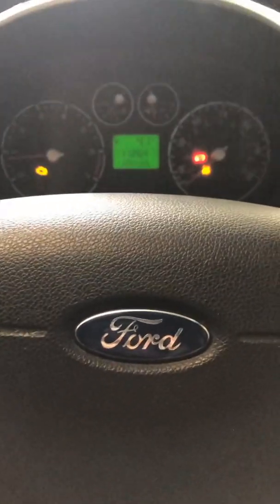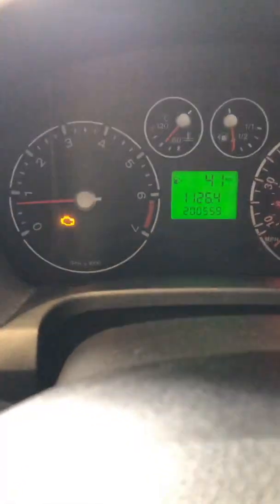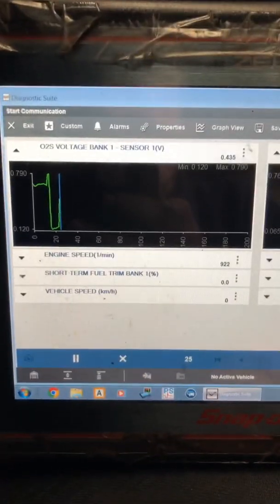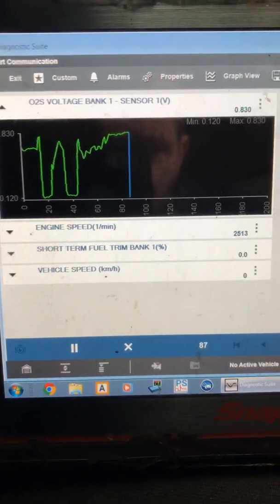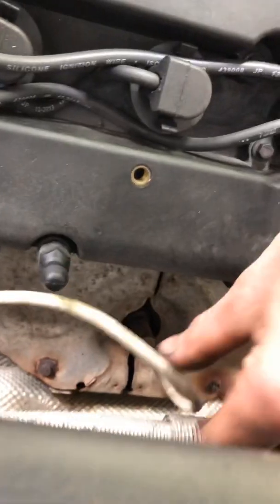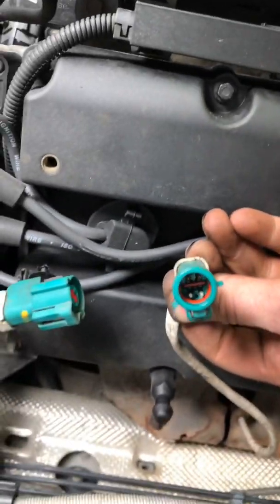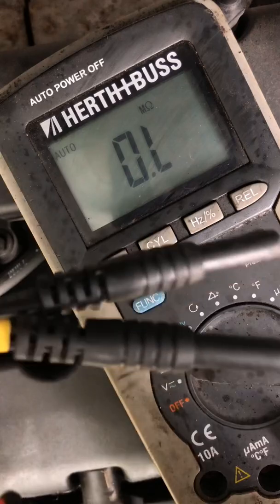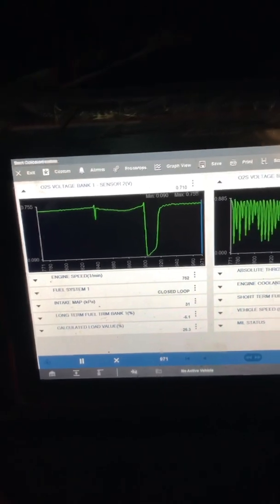Ford Fiesta Zetec P0030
Ford Fiesta with engine management light on I scanned this with the snap on Zeus Through OBD and found a P0030 Code P0030 stands for Oxygen O2 Sensor Heater Circuit Malfunction (Bank 1, Sensor 1). This indicates the PCM has detected a problem with the bank 1 oxygen sensor.
Using live data and a multimeter I diagnosed it as a faulty heater circuit internal to the o2 sensor!!